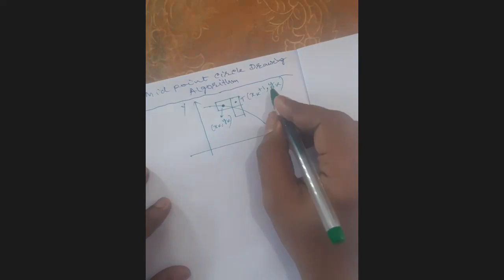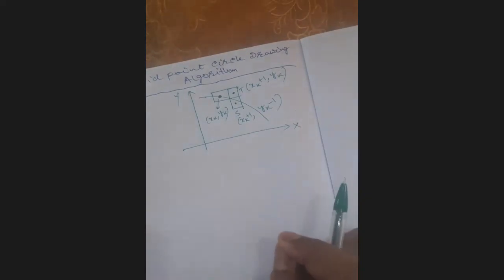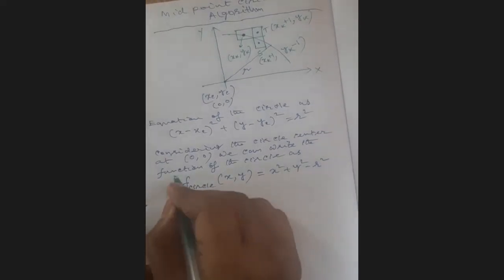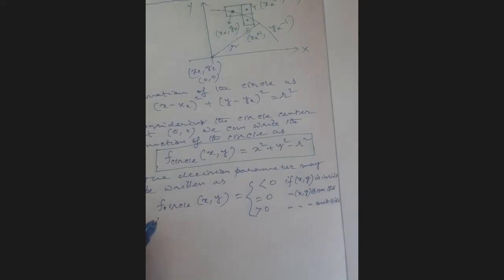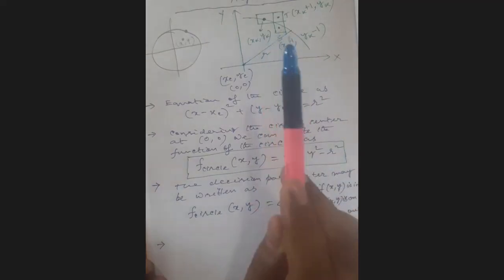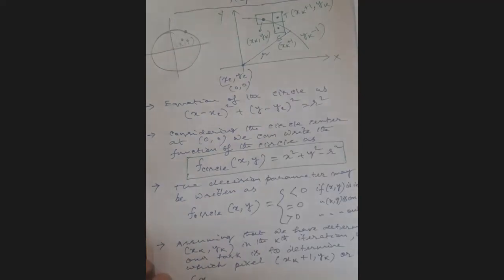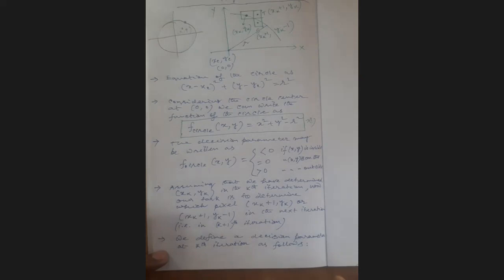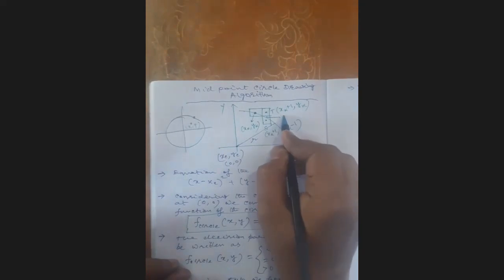Mid Point Circle Drawing Algorithm Part 1 in Computer Graphics